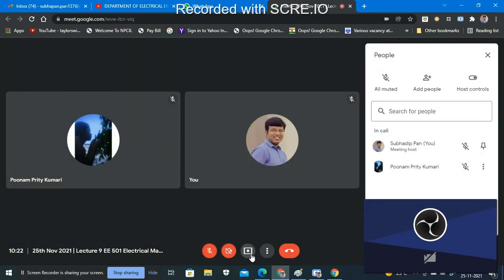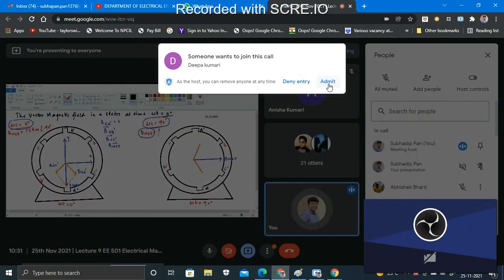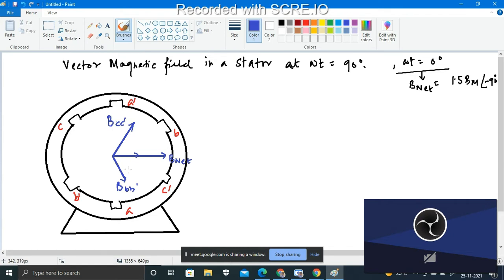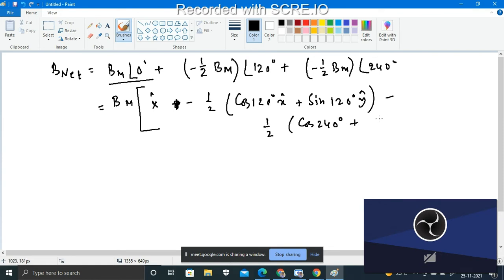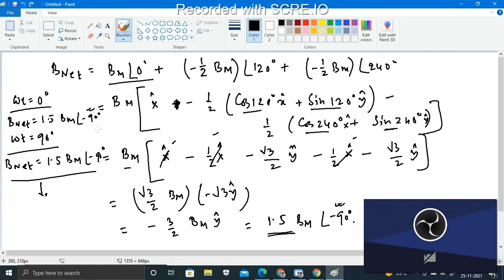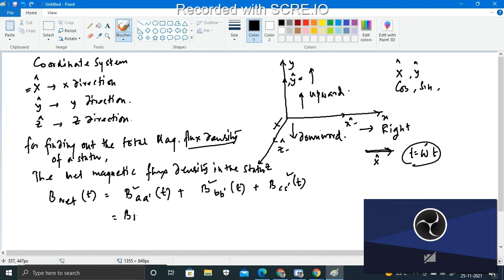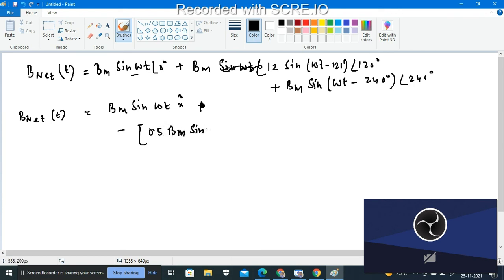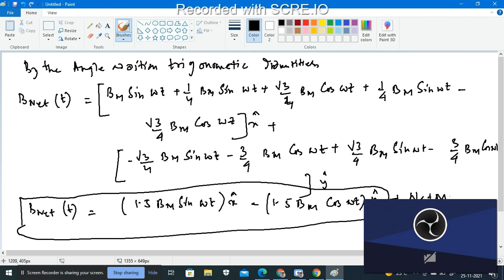Lecture 9- EE 501 Electrical Machine II 25 11 2021 10 18 16